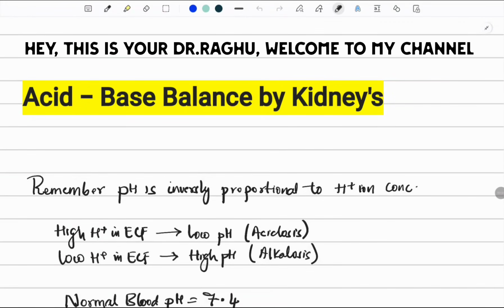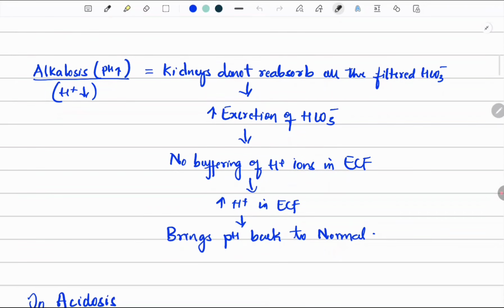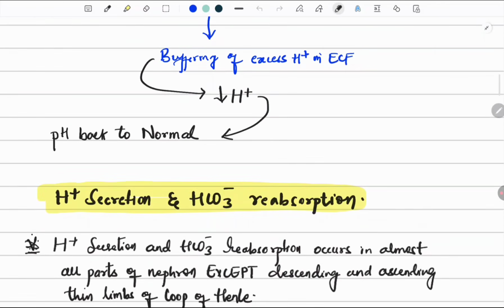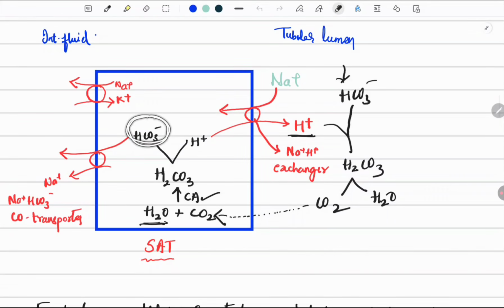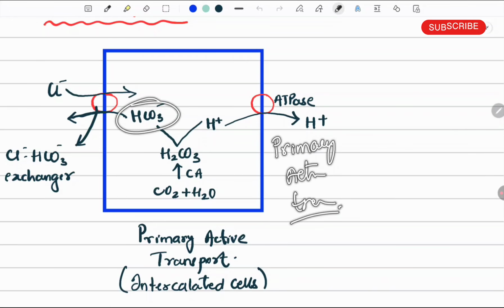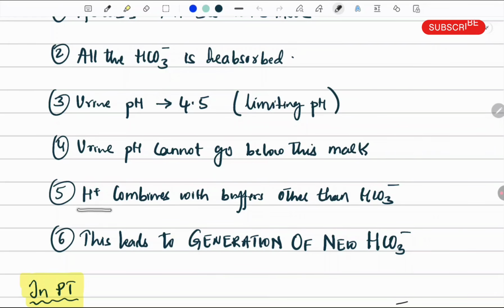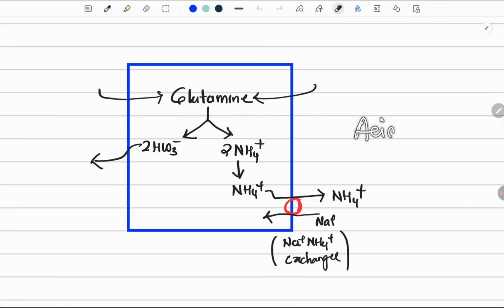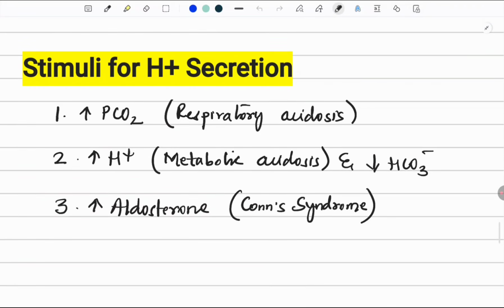Acid Base balance by Kidney | MBBS exam oriented | Renal Physiology | Acidification of urine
In this channel find videos for first MBBS , BDS and paramedical students on physiology for preparation of university exams with clear concepts.

In this video we understand as to how Kidneys help in maintenance of acid base balance. This occurs by understanding the following (Acidification of Urine)

1. pH is inversly related to H+ ion concentration
2. Normal blood pH - What is acidosis and alkalosis
3. Secretion of H+ ions - Acidification of urine
4. Reabsorption of bicarbonate ions
5. Formation of new bicarbonate ions
6. How kidneys react to acidosis and alkalosis